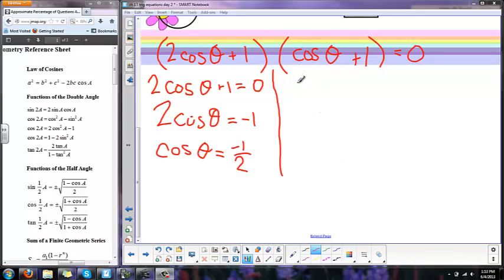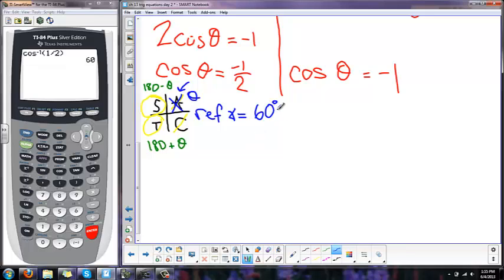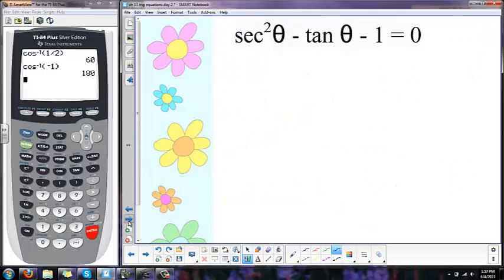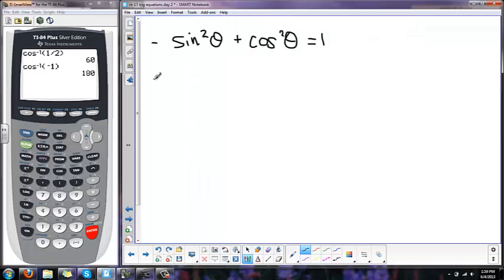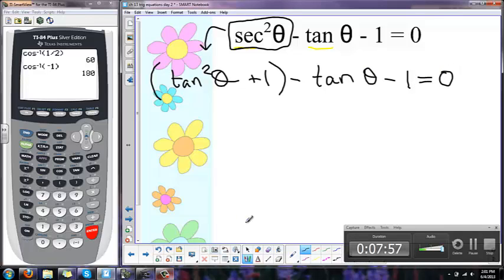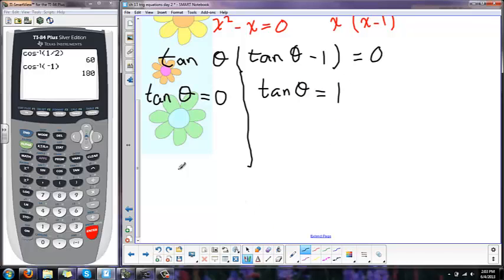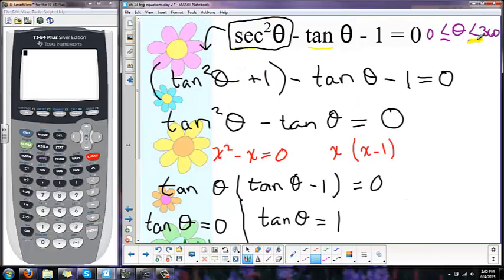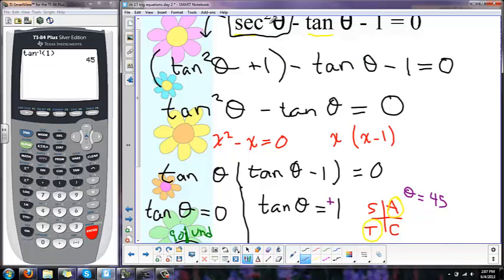Chapter 13 Trig Equations Part VIII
Part VIII